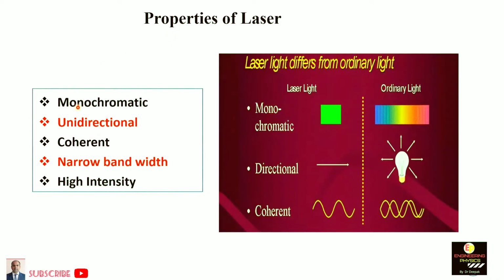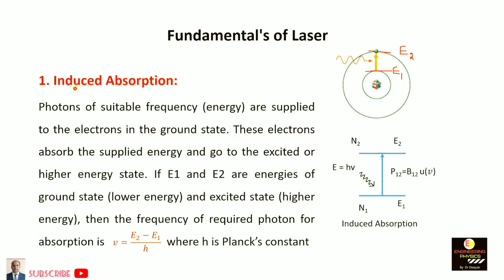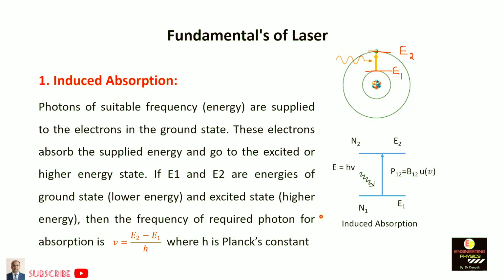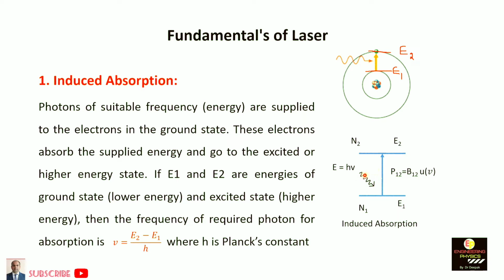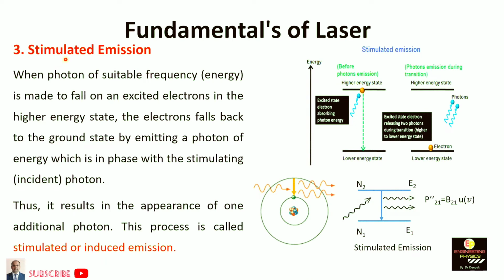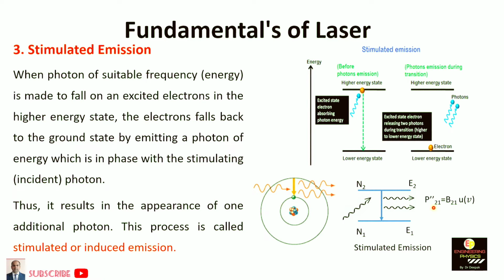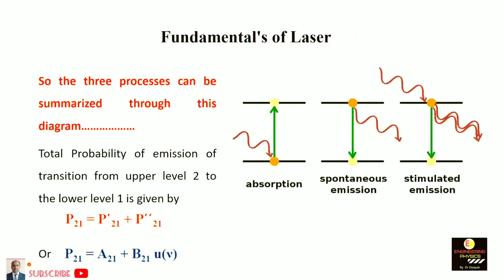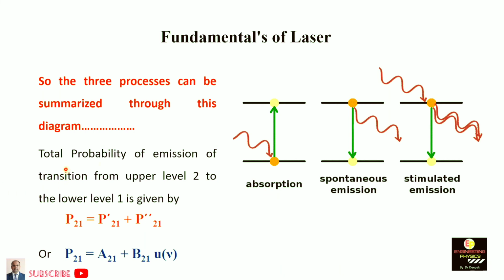Laser Fundamentals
Fundamental of laser l Spontaneous absorption l Spontaneous emission l Stimulated emission l Properties of laser.
Video Highlights
What are the principles of laser technology?
What is a laser?
Why take a laser engineering course?